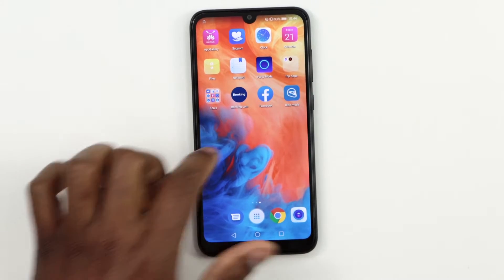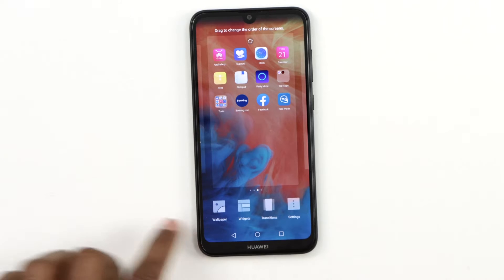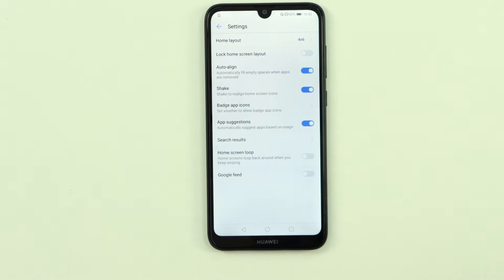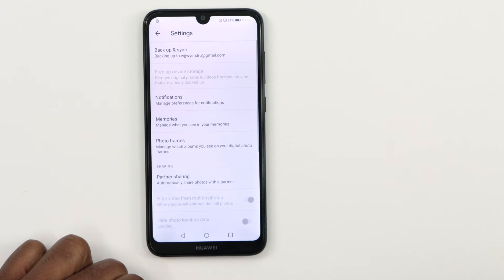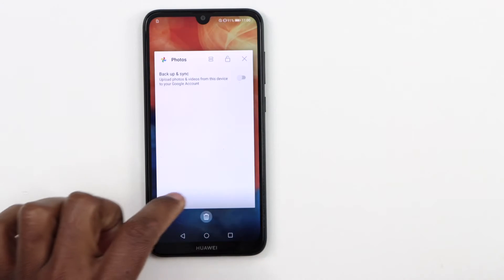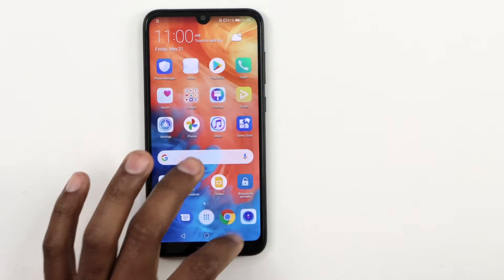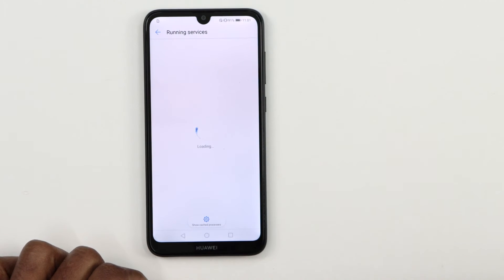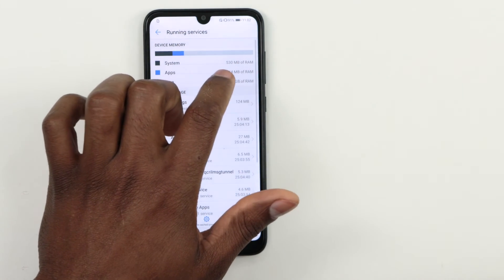How to Clear phone Ram Memory!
Hey Guys! in this video Im showing You the best and easiest way to clean Memory Ram on Huawei phones, This will definitely keep your phone faster on the Time🔥🔥